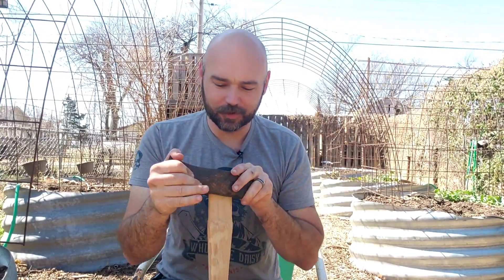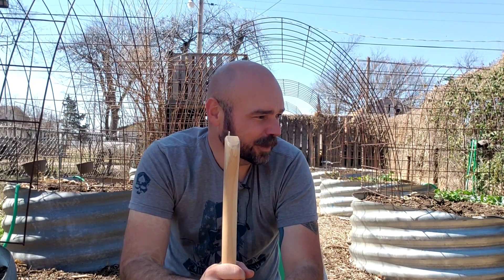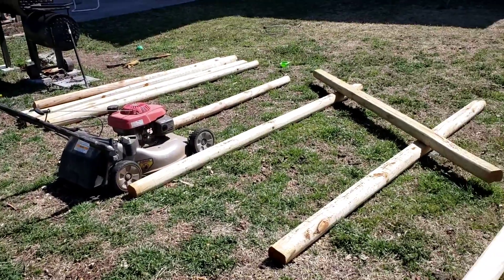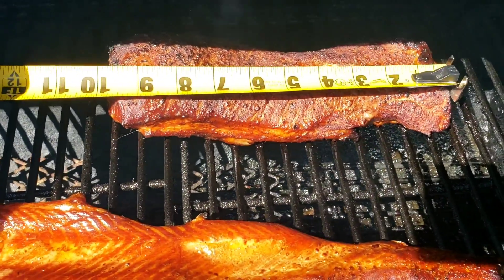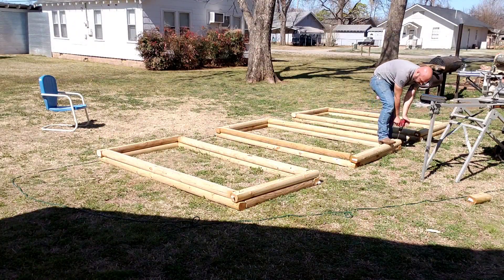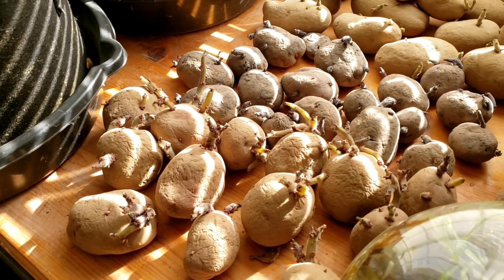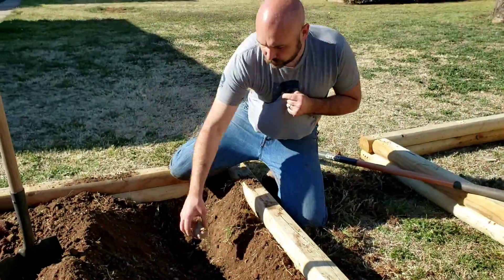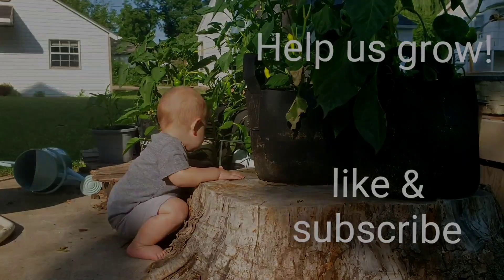How to build Raised Beds